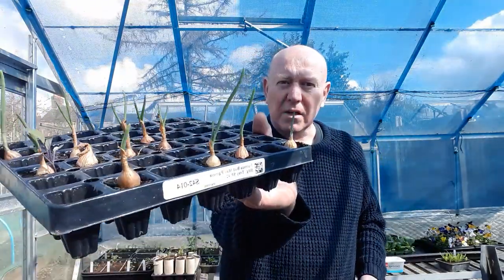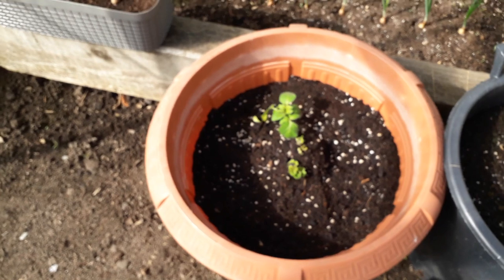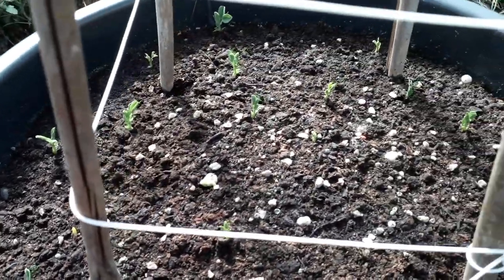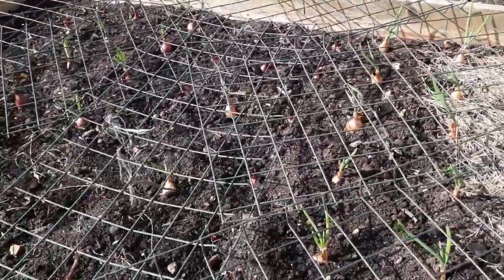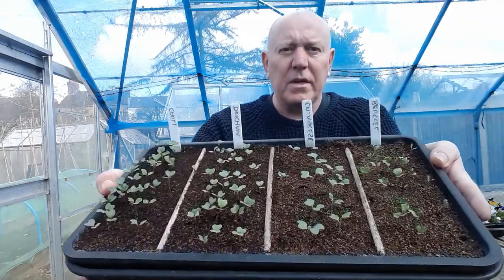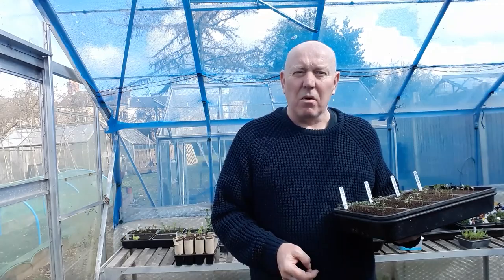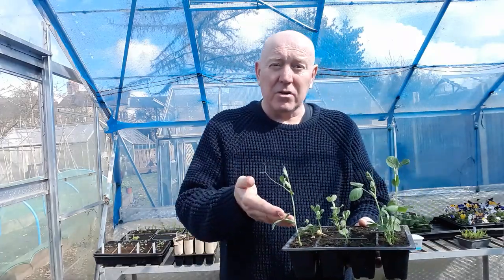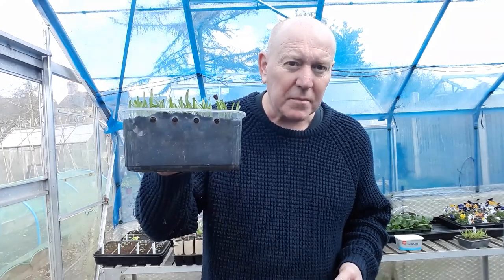Staggered Seed Sowing [Allotment Gardening UK] [Home Growing Veg & Flowers